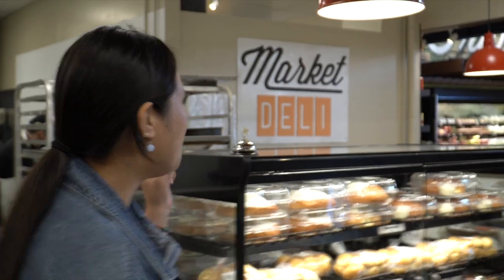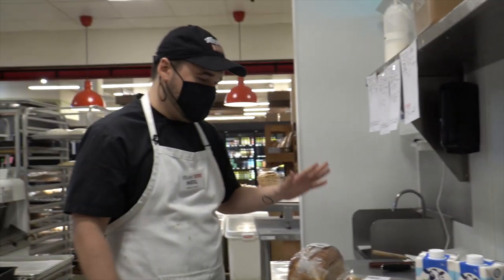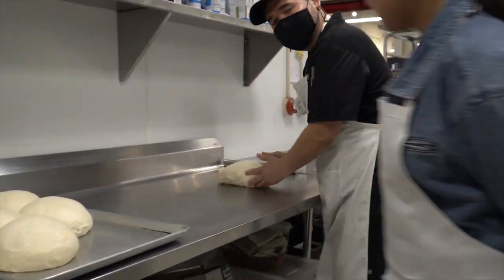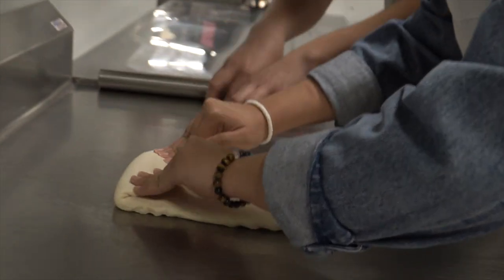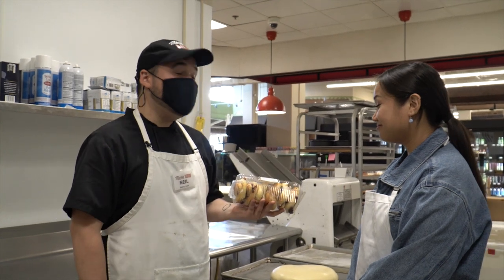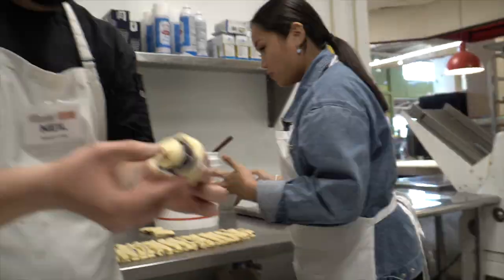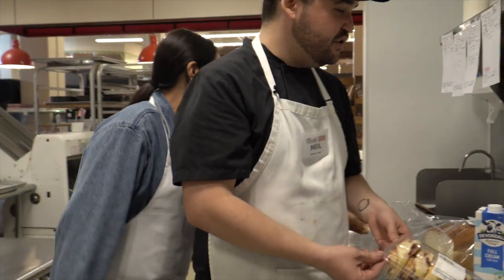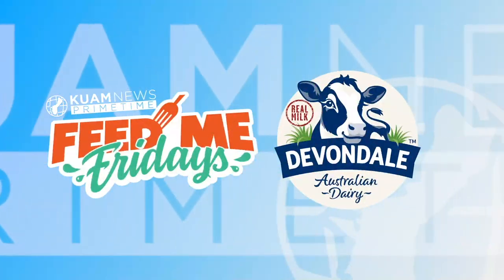Feed Me Fridays: Darby takes a visit to Market Deli in MTM!